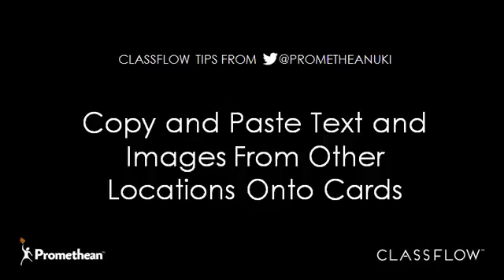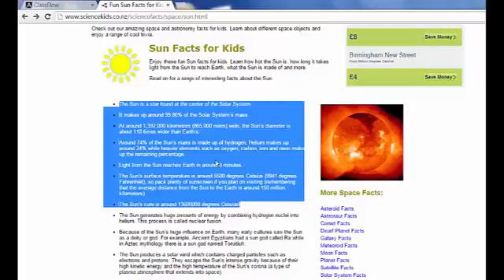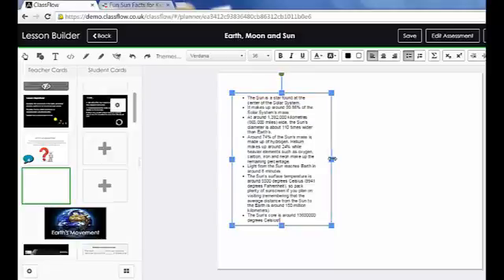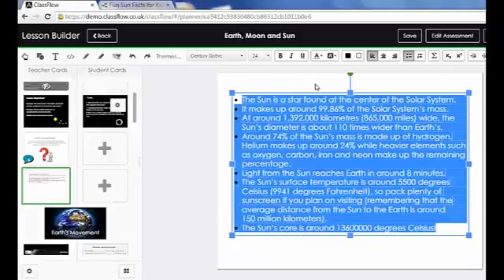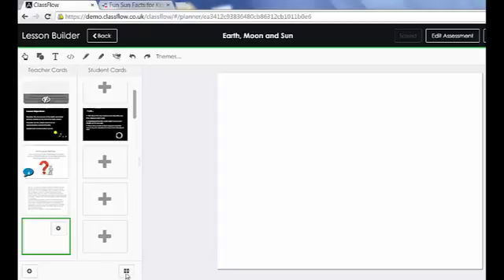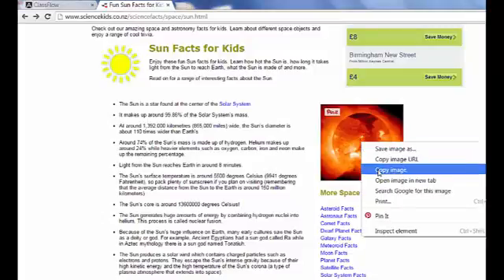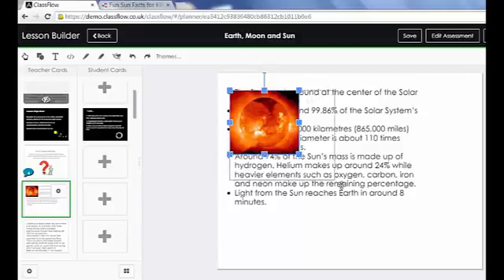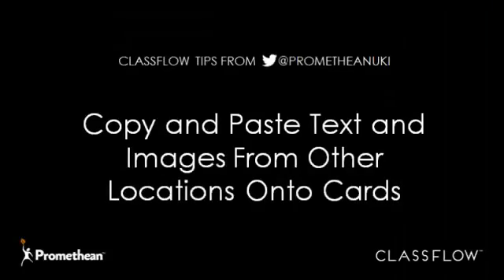Copy and Paste Content from the Web or Other Applications Onto ClassFlow Cards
ClassFlow allows you to copy and paste text or images from a web browser or application directly onto teacher or student cards.